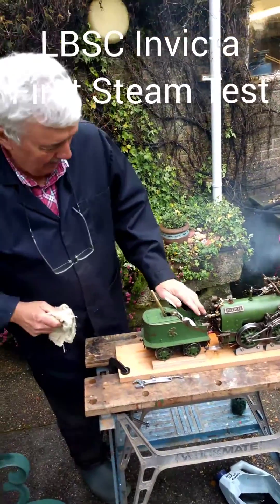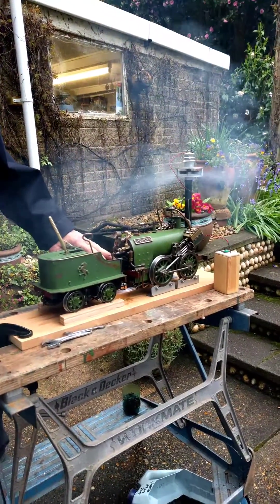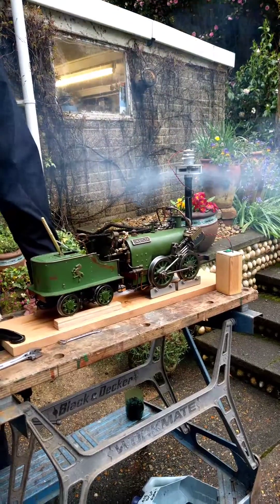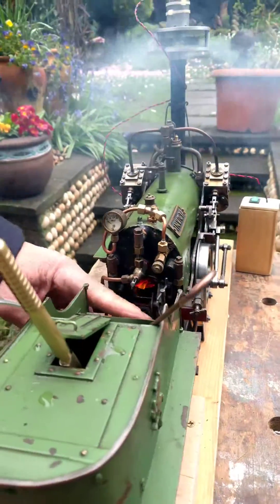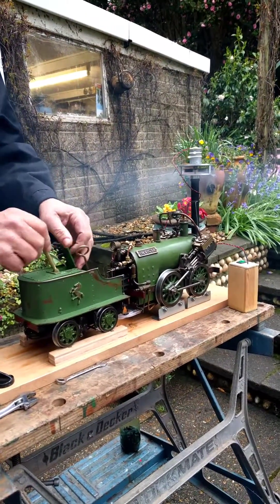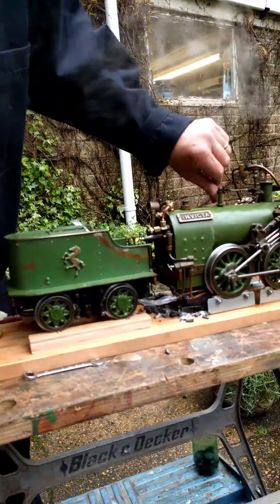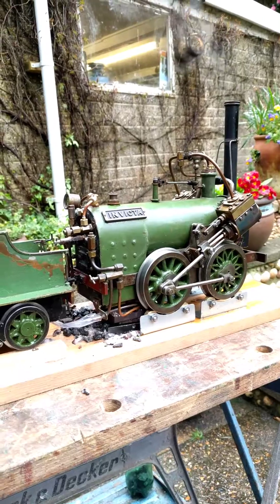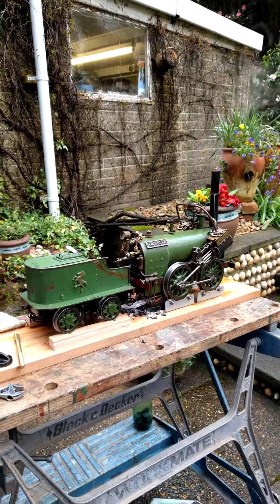LBSC Invicta - First Steam Test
This loco was first built at some point in the 50s and was never steamed or run.

After a short restoration and a successful hydrologic test, it is time for the first steam test.